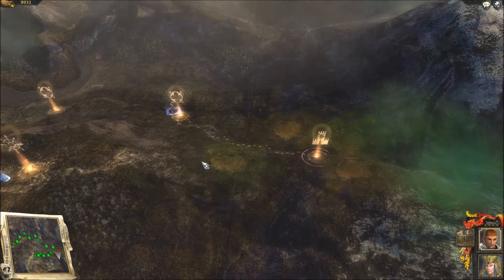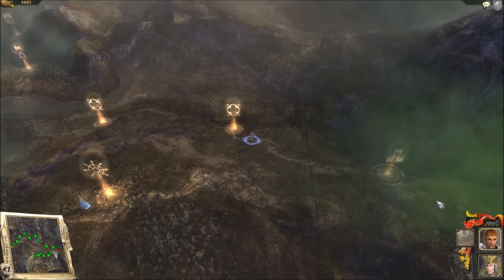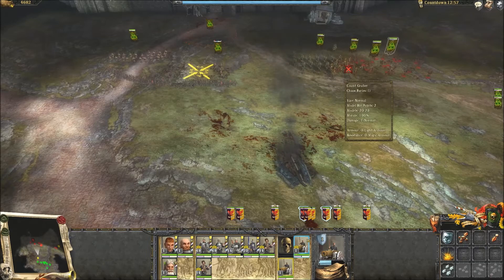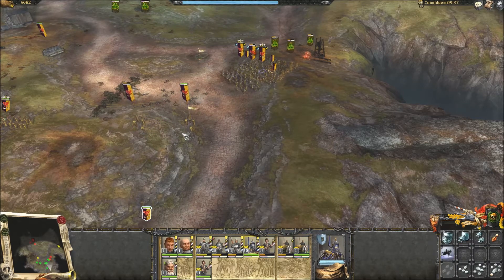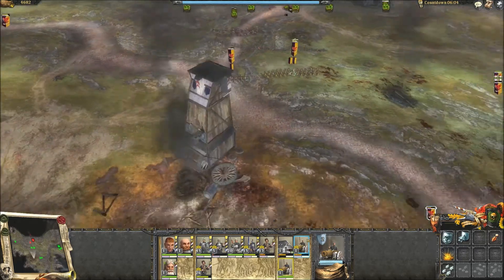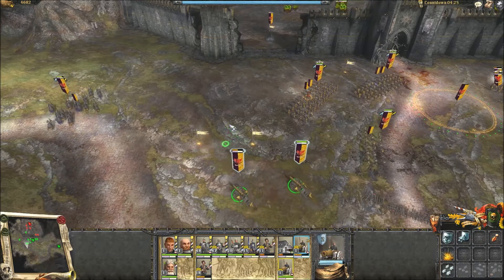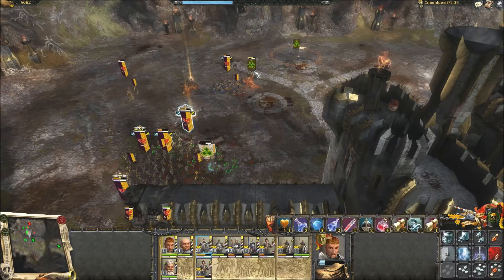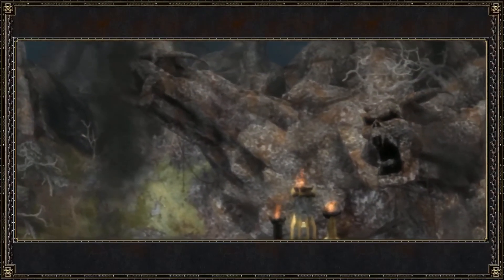Let's Play Warhammer Mark of Chaos 17 (Plague Fortress, Cannon Sniping, Asskicking Equals Authority)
Stefan begins the assault upon the corrupted fortress, storming the walls for the Emperor. A lucky cannonball snipes the dastardly, bastardly Count Gruber and the rest of his forces are mopped up in time to secure victory. Having won, by the ancient right of "I kicked your ass I call dibs on your stuff", Stefan reclaims the Runefang of Ostermark and becomes in essence the de facto ruler of the county. But there is trouble in the north, and he sets off to find it